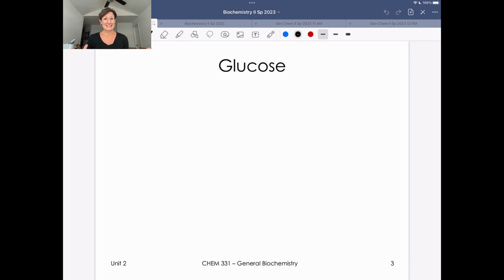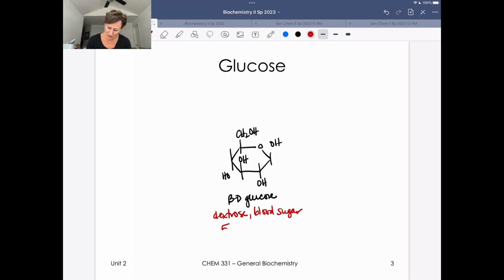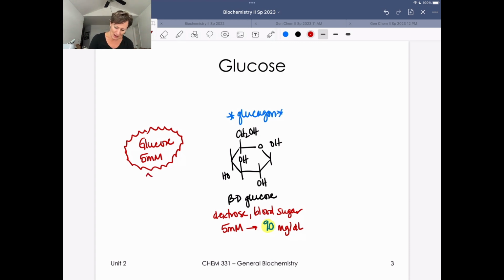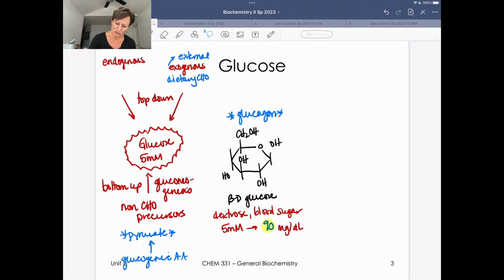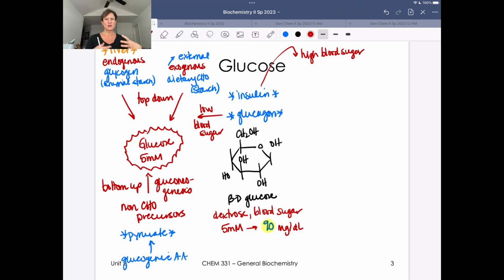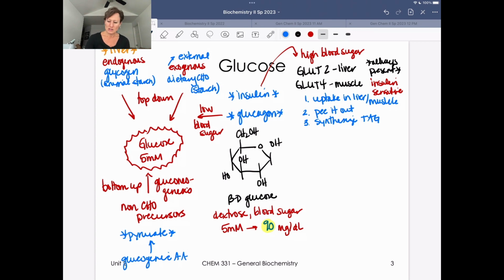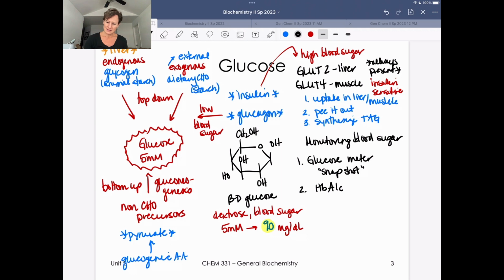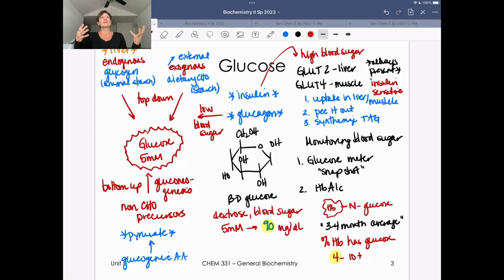The story of Glucose